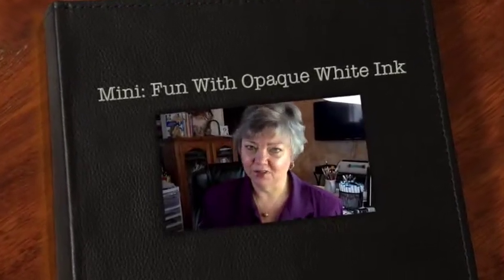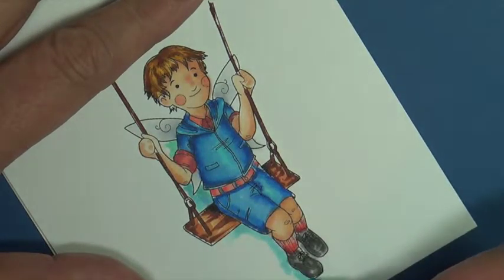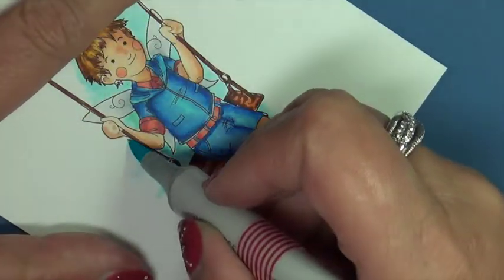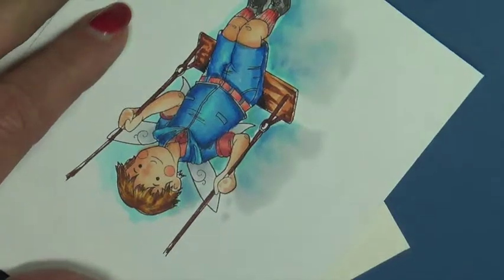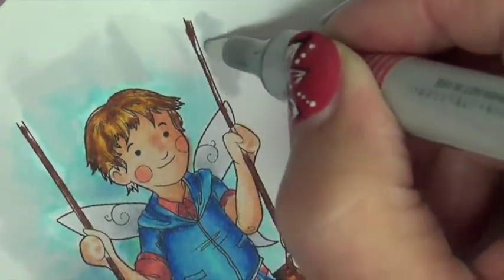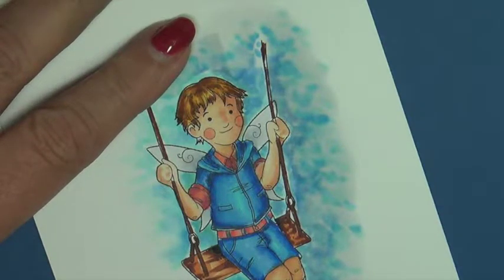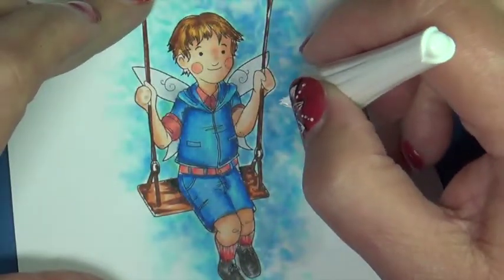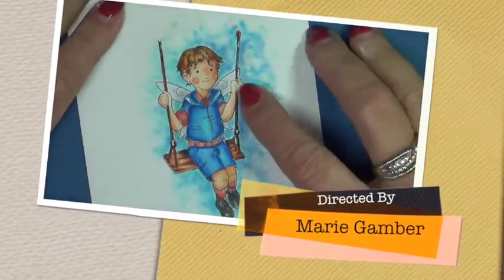Mini: Fun With Opaque White Ink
This video is about Mini: Fun With Opaque White Ink. Image: Gret Fairy on a Swing (Paper Make Up), Music used with permission:   Playful (iMovie, Apple), Dedicated to Suzanne Dean, CMC: my coloring GURU